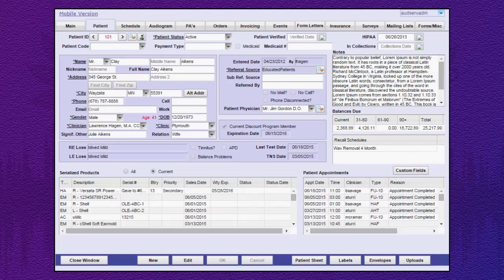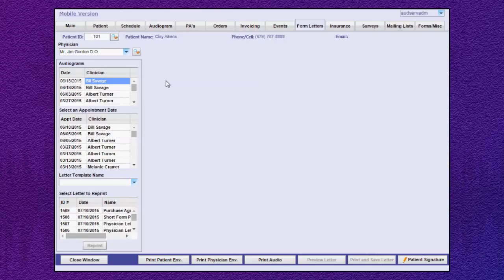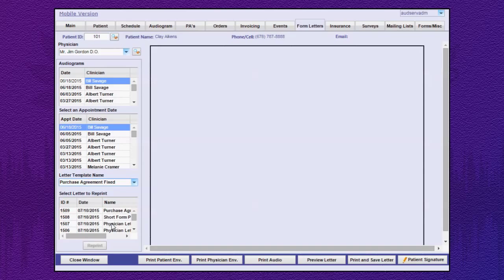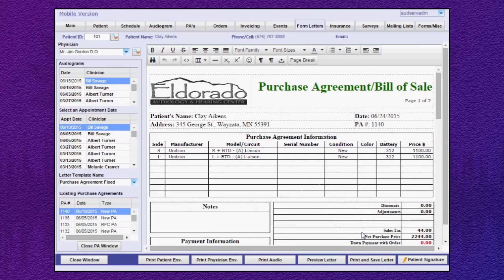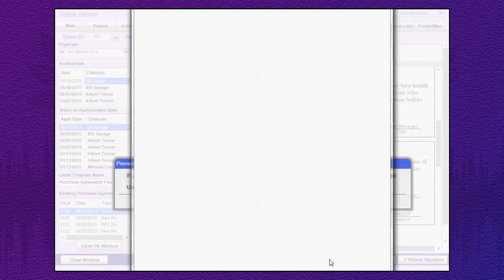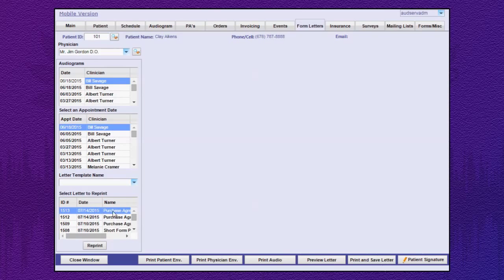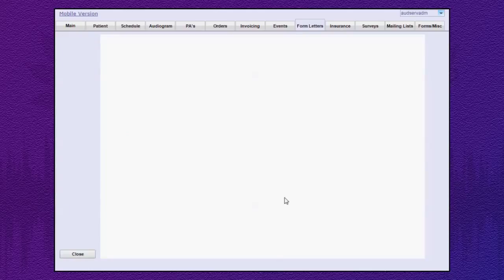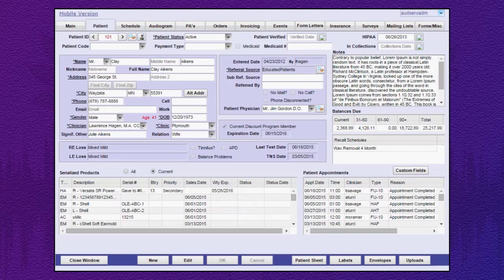3 5 Form Letters